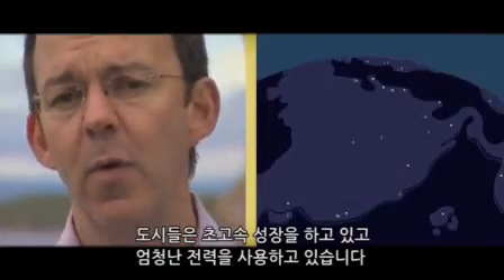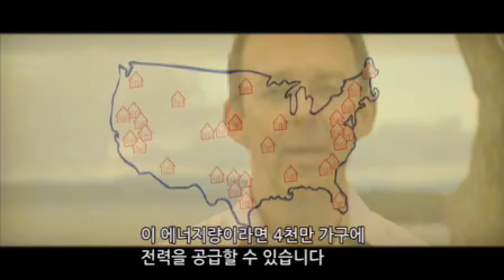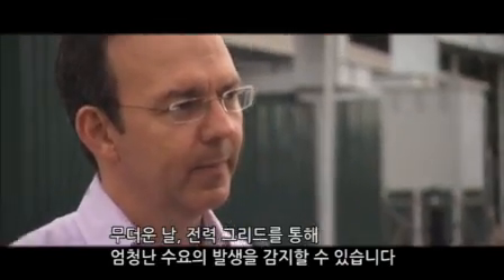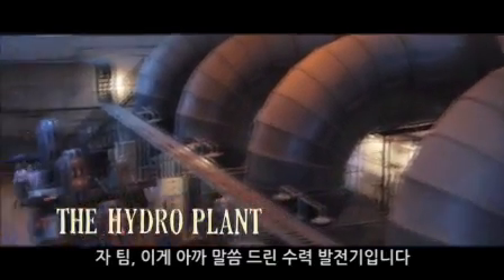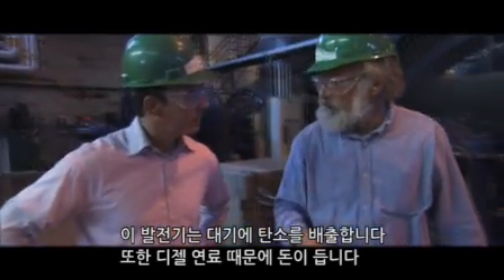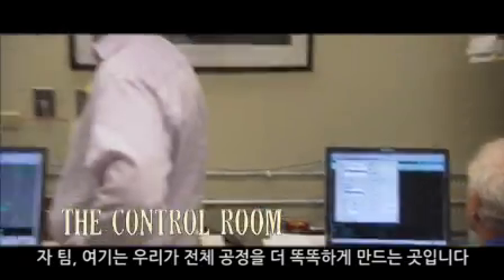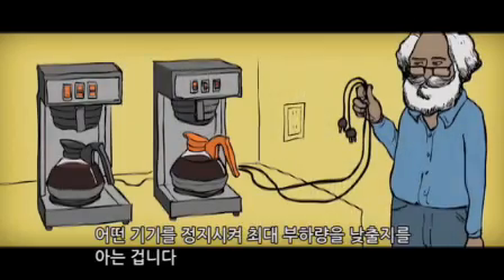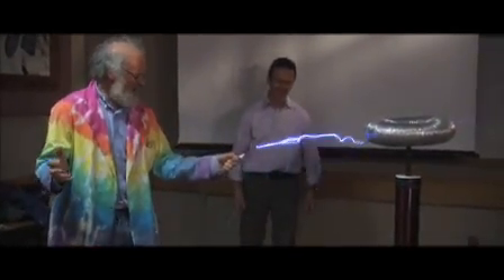매드 사이언스 : 스마트 그리드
우리는 문제를 안고 있습니다.
도시들은 초고속 성장을 하고 있고 엄청난 전력을 사용하고 있습니다. 도시는 전세계 에너지의 75%를 소비하는데
정보 효율성 문제로 연간 4천억kwh가 낭비됩니다. 이 에너지량이라면 4천만 가구에 전력을 공급할 수 있습니다.
바로 그게 문제입니다. 하지만 해결책은 있습니다. 그 해결책에 대해 말씀 드린 후 괴짜 과학자 존이 포크로 번개를 만들 것입니다